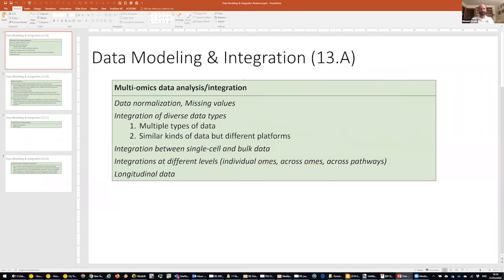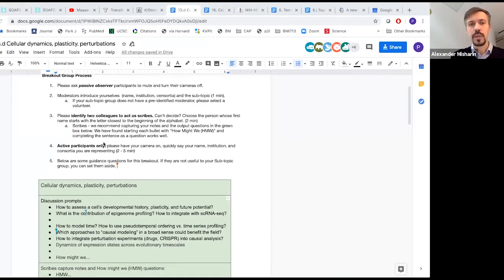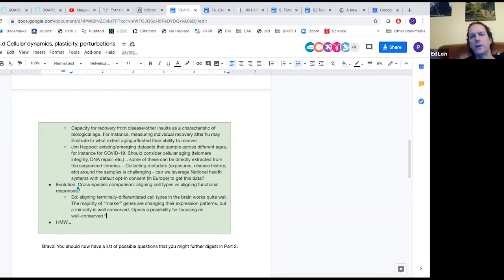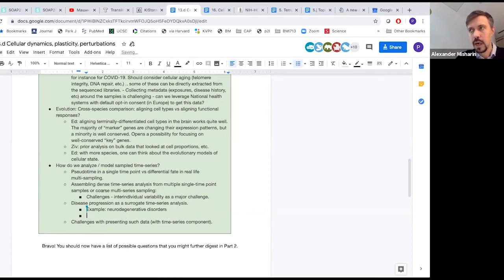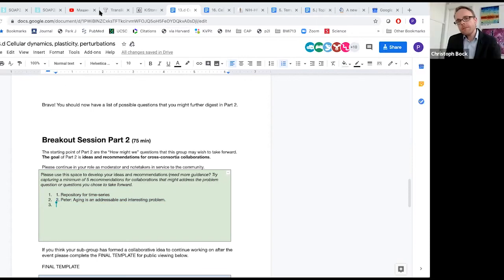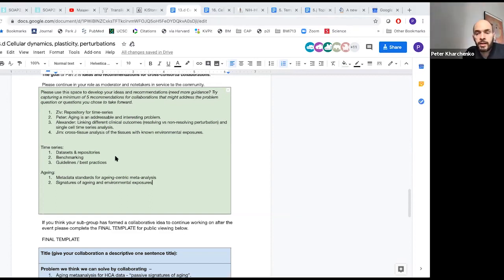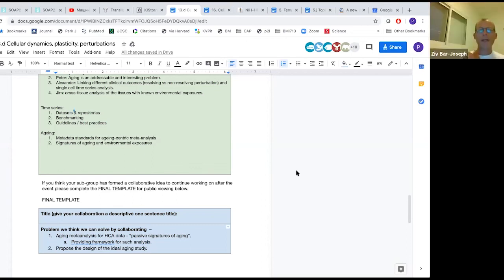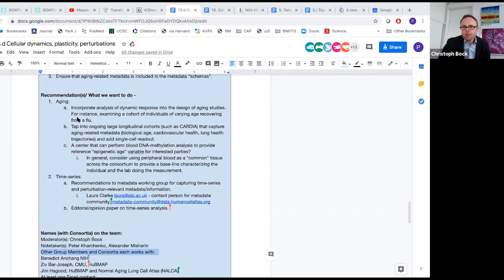NIH-HCA 2020 Joint Meeting: Breakout Session - Cellular Dynamics Plasticity Pertubations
Moderator:
Christoph Bock